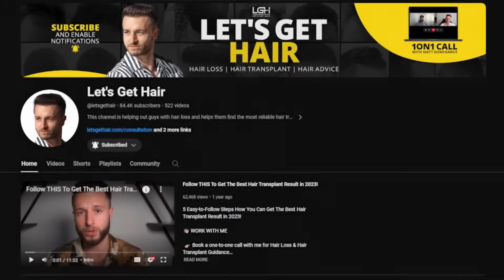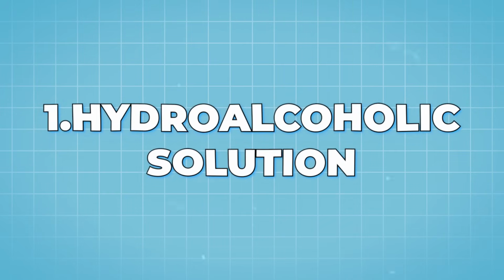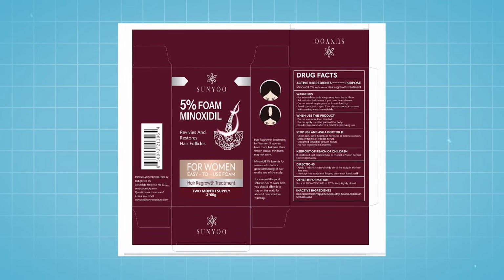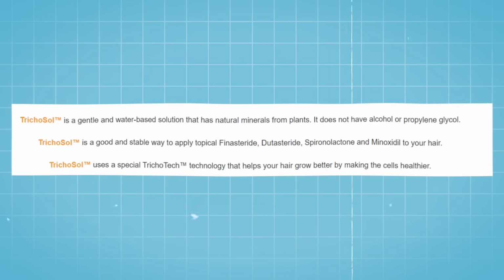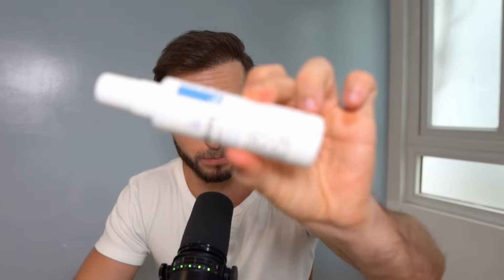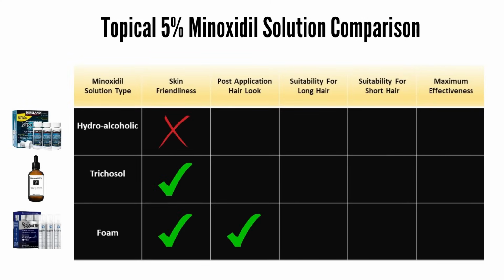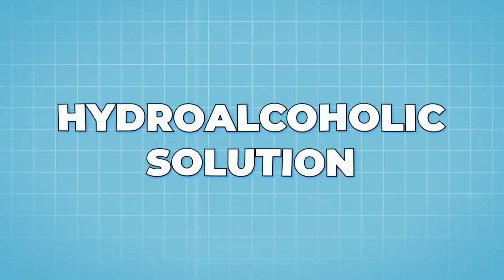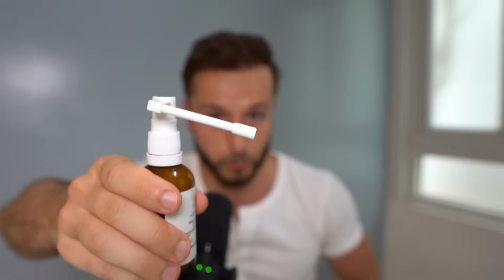The Ultimate Minoxidil 5% Product Guide For Best Hair Regrowth!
How to choose the most suitable topical minoxidil 5% product so you can maximize your minoxidil gains? 90% of minoxidil users quit after 1 year and 2 out of 3 users are non-responders to Minoxidil. Here's how you can boost your chances to have great results on Minoxidil 5%!